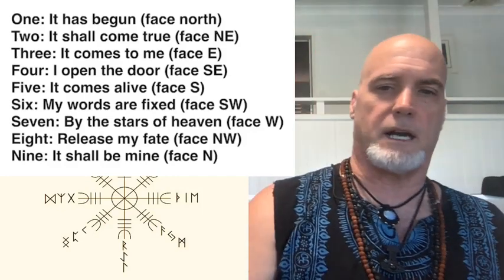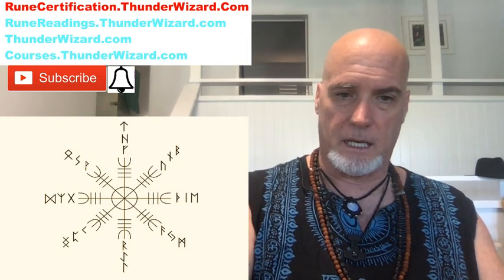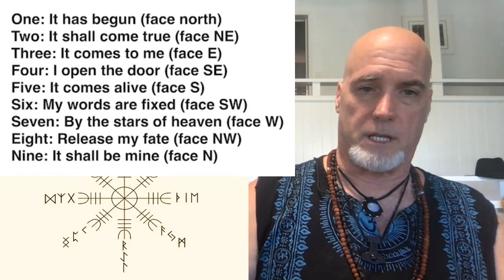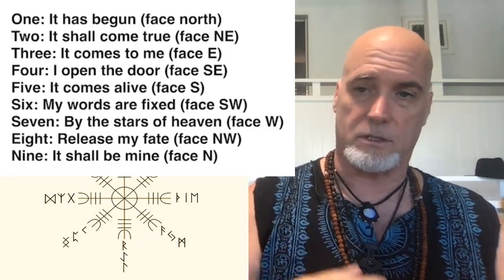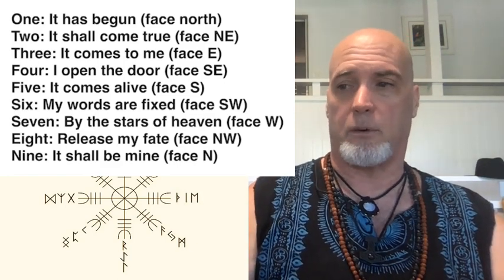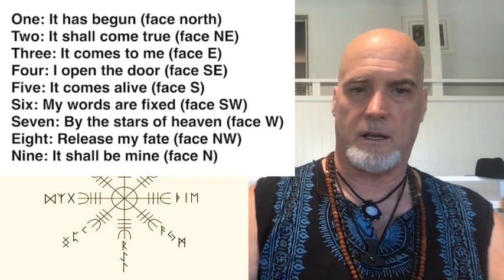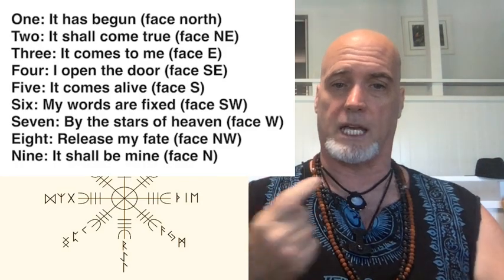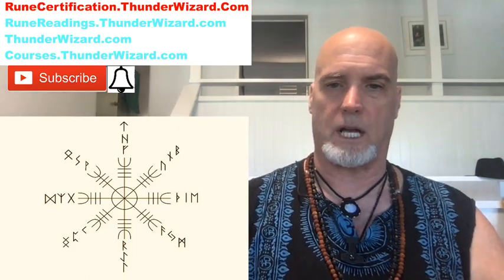Spell Of The Nine Knots With Runes - Shamanism - North East Direction URUZ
IN this live q and a we will examine the NorthEast Direction of Asgard, The Rune URUZ  and the Element of Highest Ether in the traditional Anglo-Saxon pre-Christian Spell of The Nine Knots...